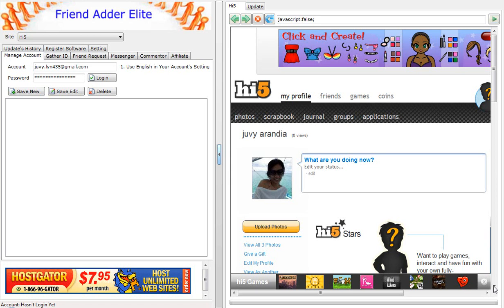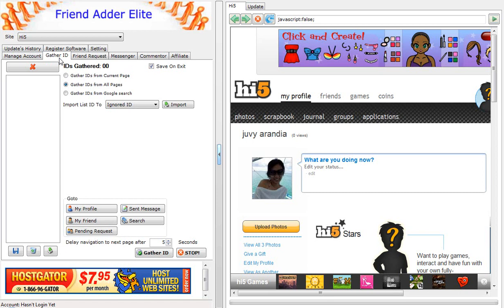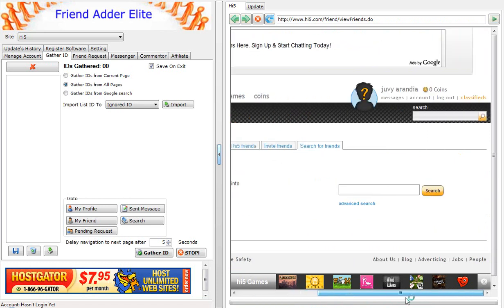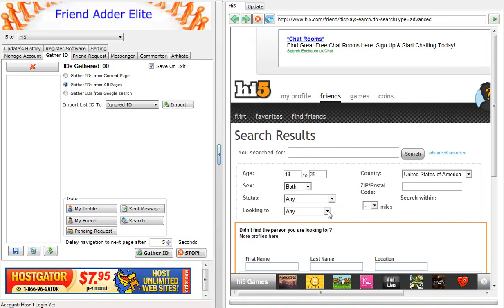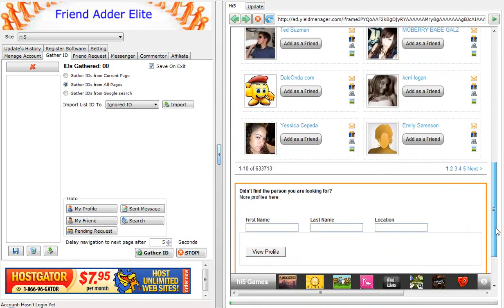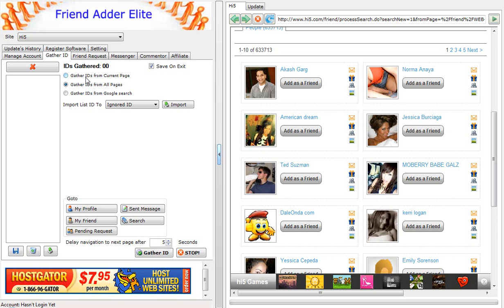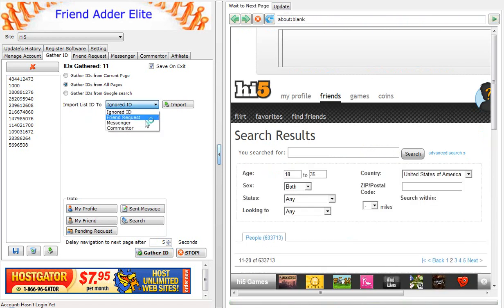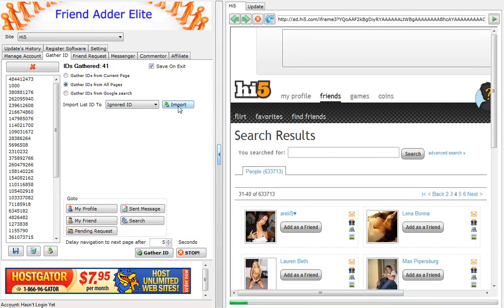Hi5 Friend Adder Elite Software ( Gathering ID's)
In this Hi5 Friend Adder Elite Video Tutorial I Will show you how to gather ID's.